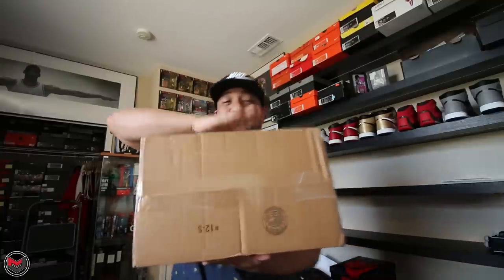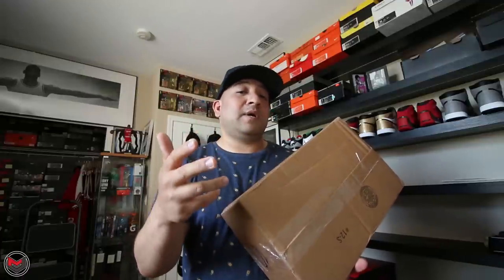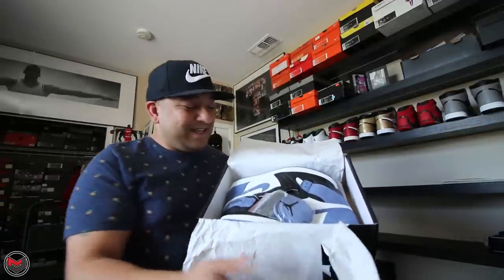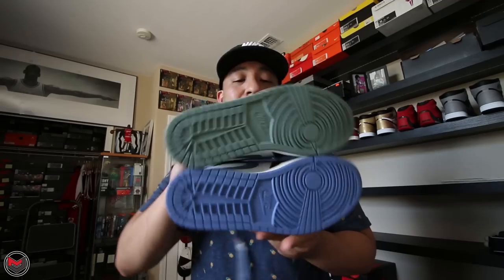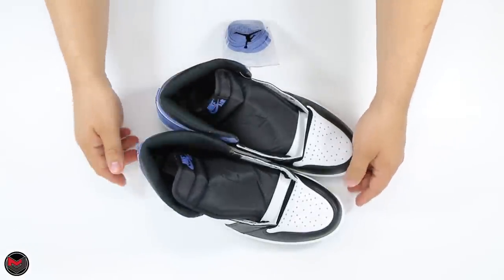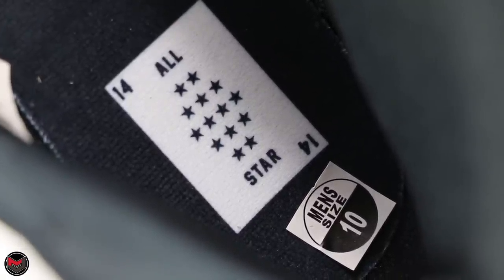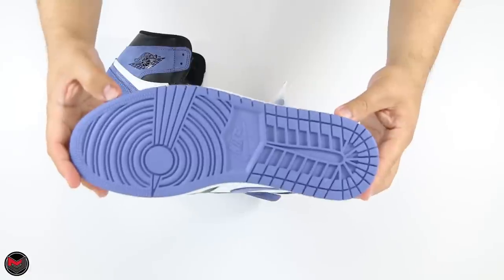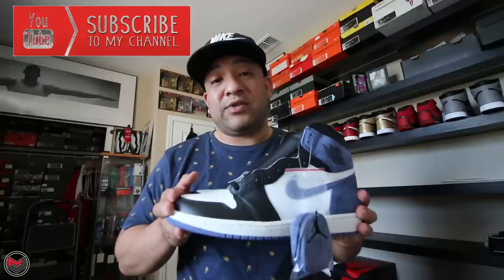He Helped Me Get These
My review on the Air Jordan 1 "Blue Moon." The second colorway released in North America.